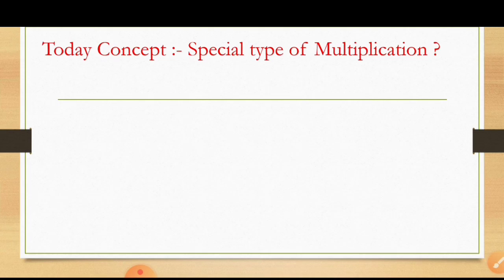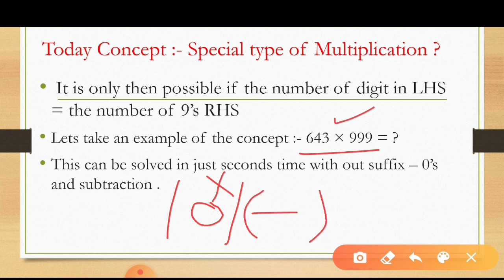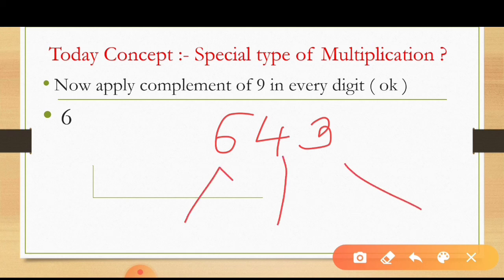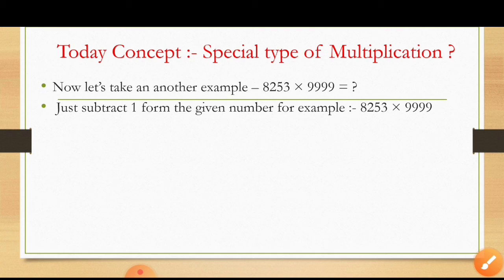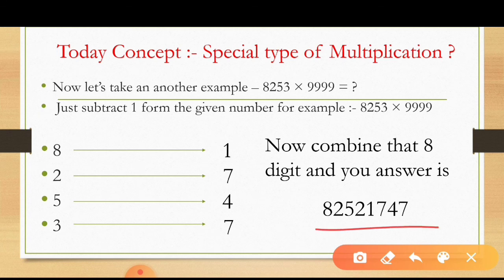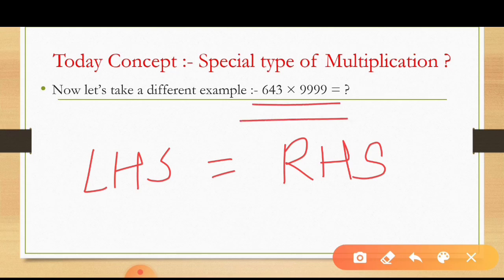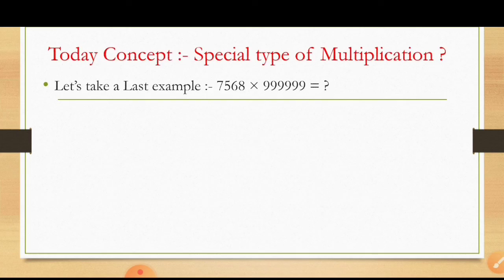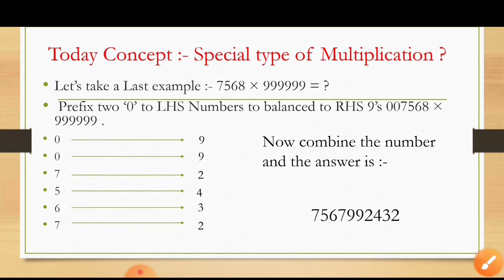Vedic_Maths : multiplication - Special Type of multiplication with LHS = RHS - My Vedic Maths Book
Vedic Maths Tricks: Multiplication - Special Type of multiplication with LHS = RHS -  | 10X Faster than Calculator| My Vedic Maths Book | #10

Hello Learners,

I hope you had learned the Vedic Maths Tricks: Multiplication - Special Type of multiplication with LHS = RHS -| 10X Faster than Calculator| My Vedic Maths Book | #1. To get notified a new Vedic Maths Tricks as soon as published. If you want to read this Vedic Maths trick then explore Here, You will find the detailed explain Vedic Maths Tricks.

Regards,
My Vedic Maths Book